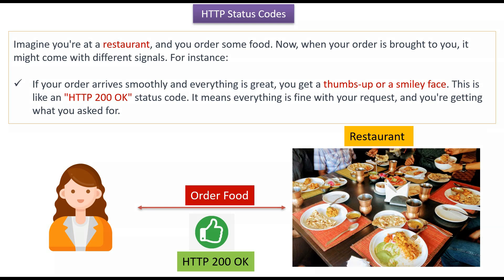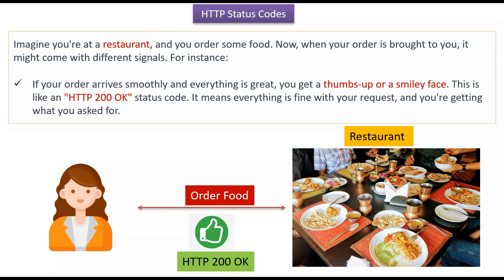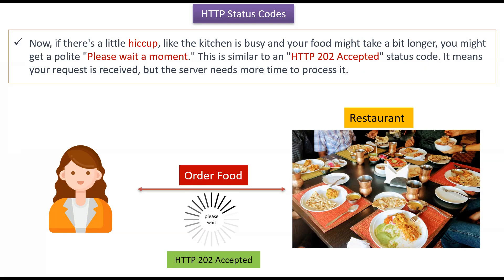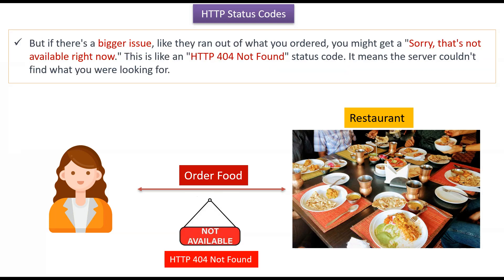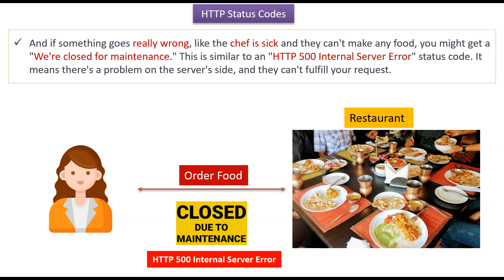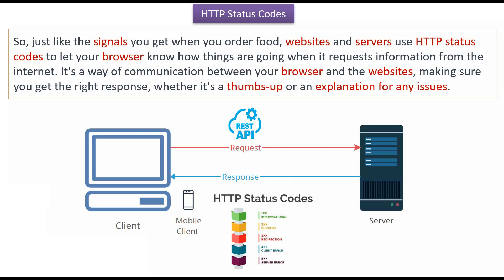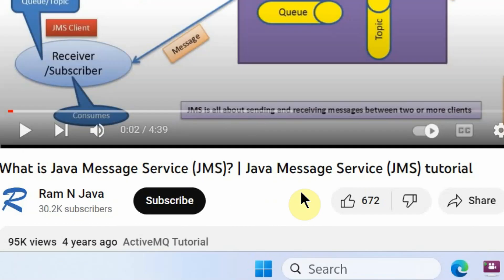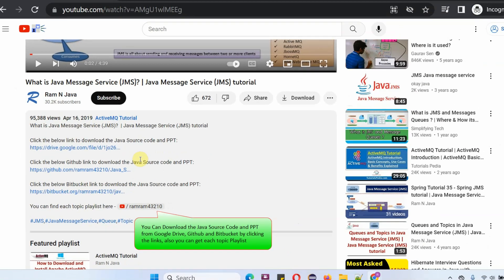HTTP Status Codes Explained through Restaurant Analogies: A Layman's Guide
🍽️ Welcome to our video on "HTTP Status Codes for Layman: Explained with Restaurant Analogies"! 🍔

Have you ever found yourself puzzled by those three-digit numbers that appear when browsing the web? In this beginner-friendly video, we're breaking down the complex world of HTTP status codes using relatable restaurant experiences!

🍕 Think of each HTTP status code as a response from a restaurant, guiding you through different scenarios while placing an order. Whether it's a successful order delivery, a redirection to another dish, or a temporary unavailability notice, we're making it easy to understand using the language of restaurants.

Join us as we explore HTTP status codes like 200 OK, 404 Not Found, and 503 Service Unavailable, by drawing parallels with situations you encounter when dining out. Whether you're new to tech or simply curious about how the web works, this video is tailored to help you grasp the concept effortlessly.

If you find this video insightful, please give it a thumbs up 👍 and share it with friends who might find it helpful. Your support motivates us to create more content that bridges the gap between complex ideas and everyday understanding.

HTTP Status Codes Explained through Restaurant Analogies:  A Layman's Guide | HTTP Status Codes